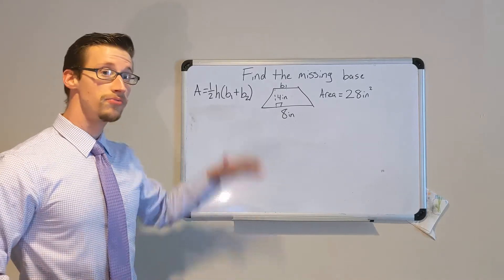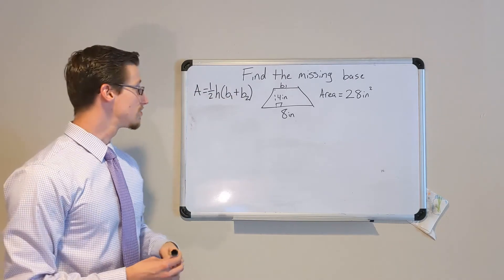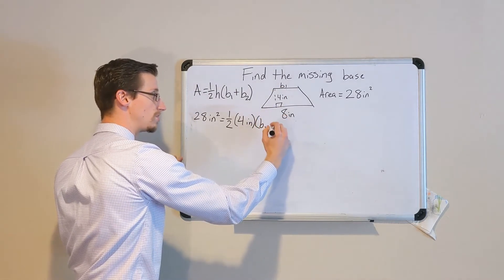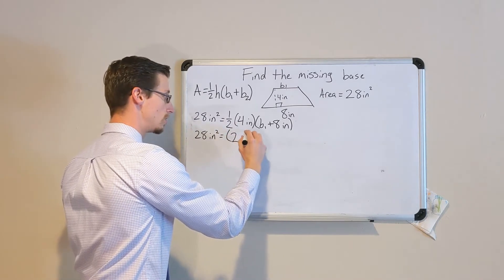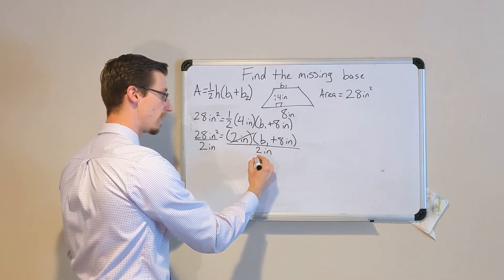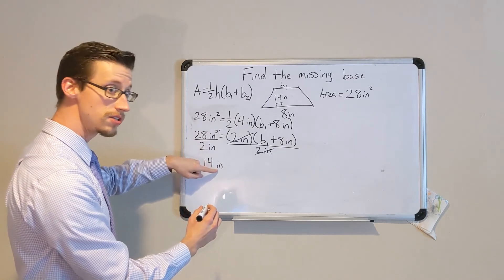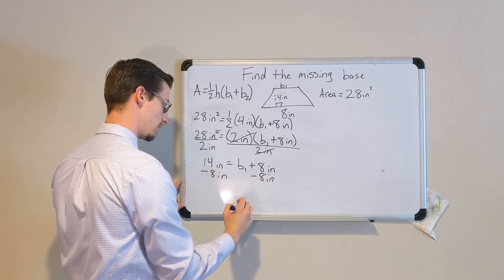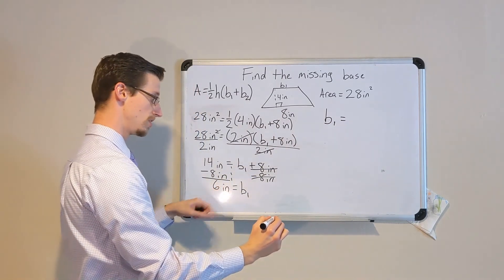Trapezoid Missing Base Tutorial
Demonstration of how to calculate the length of a base in a trapezoid given the area, the height, and one of the bases.